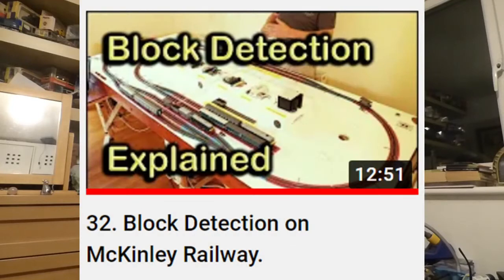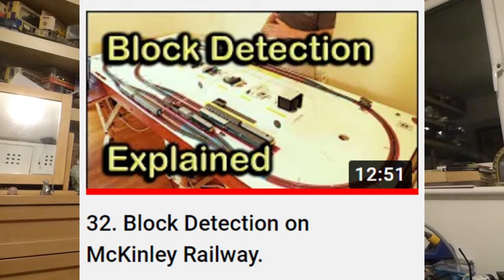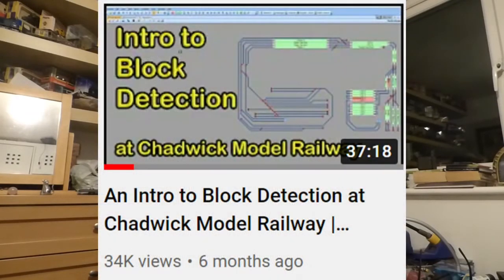DCC at Halton Warren OO9 Model Railway - A stroll in the Park or a bit of a hike? ¦ 006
DCC – A stroll in the Park or a bit of a hike?
For me it has been a bit of a hike,
Looking at the journey to go DCC on Halton Warren OO9 model railway.
Breaking down my personal barriers, lack of confidence and self-doubt.

LINKS

Local Model Shop (they don’t sponsor or support Halton Warren OO9 in anyway )

AGR MODEL RAILWAY STORE
9 High Street Mews High Street, Leighton Buzzard LU7 1EA